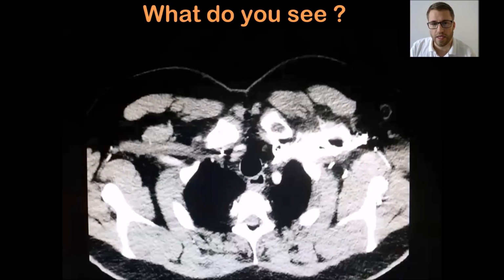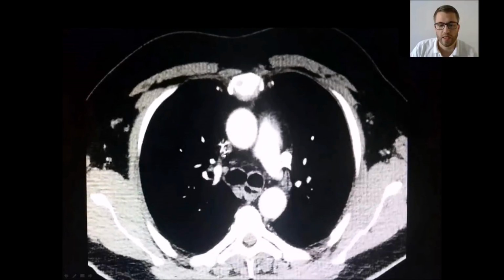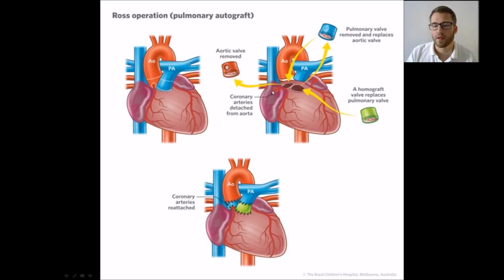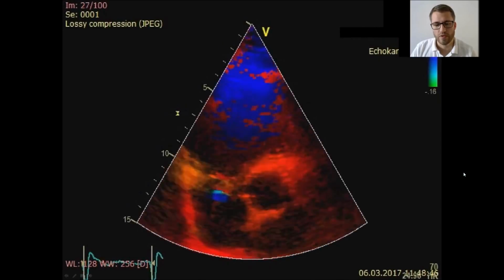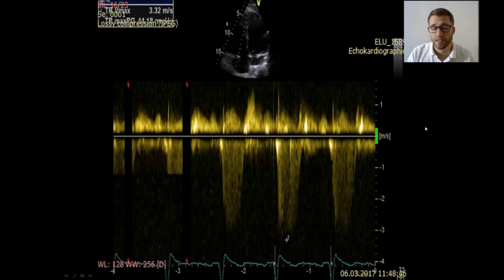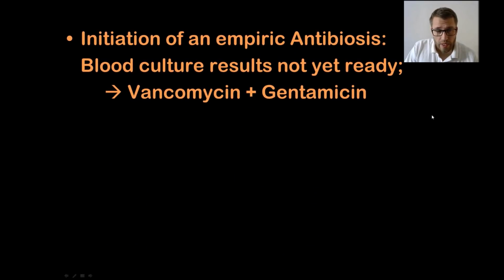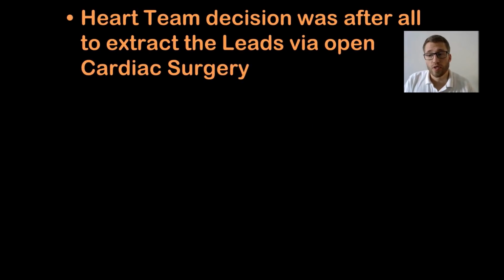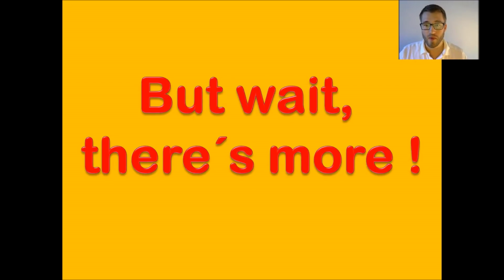Horrible complication after cardiac intervention. Cardiology Forum Echocardiography Quiz/Case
This Cardiology Echocardiography Quiz / Case from Cardiology Forum shows a complication after a cardiac intervention some time ago. Do you know, what it is? Cardiologists and everybody interested in Cardiology is welcome to guess ;) This Channel presents educational Cases regarding Echo / Echocardiography, Ecg / Ekg and Coronary angiography for everybody who is interested in Cardiology ! Dr. Helge Alexy ~ Cardio-Team ~ Cardiology Forum